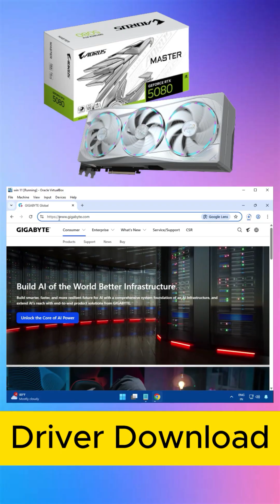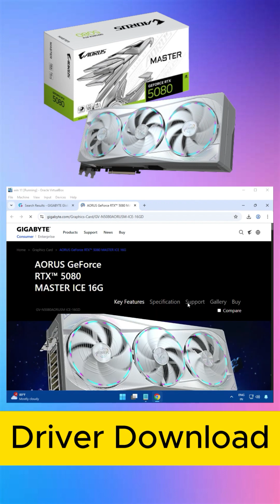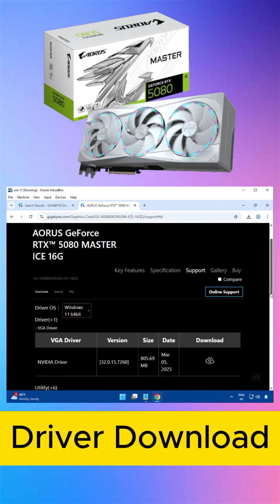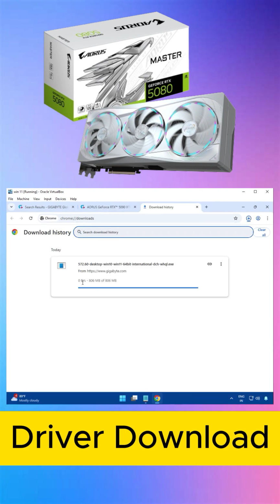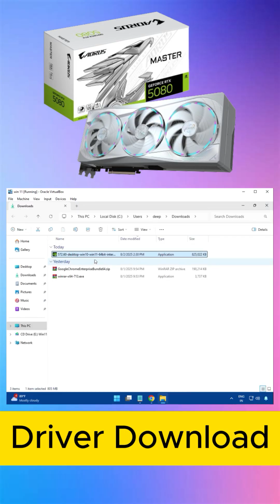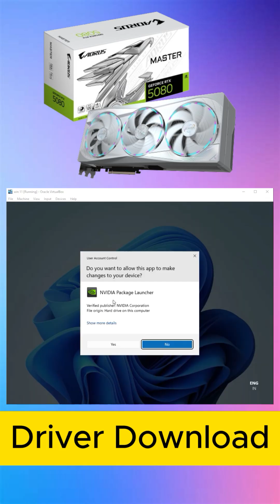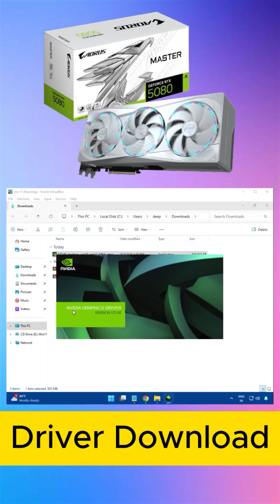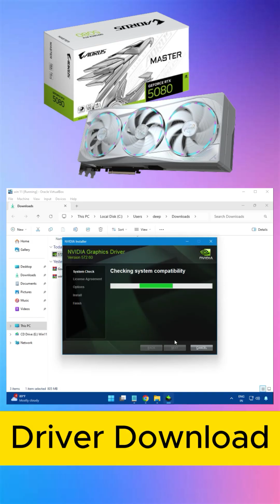How to Install AORUS RTX 5080 MASTER ICE GPU Drivers (Windows 10/11)